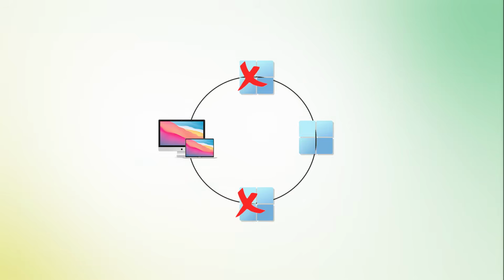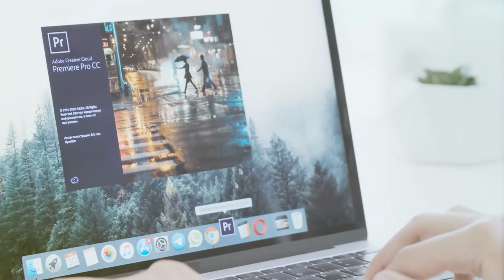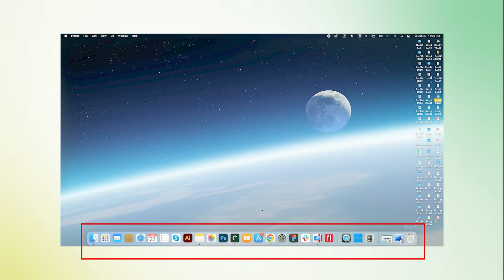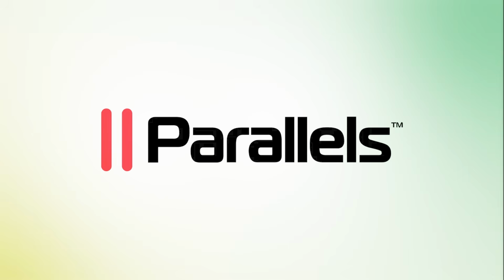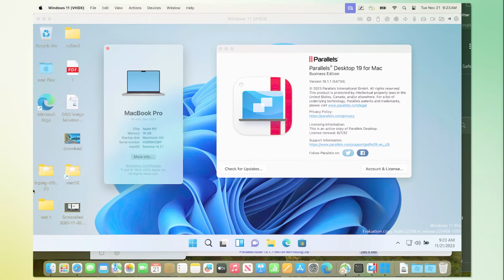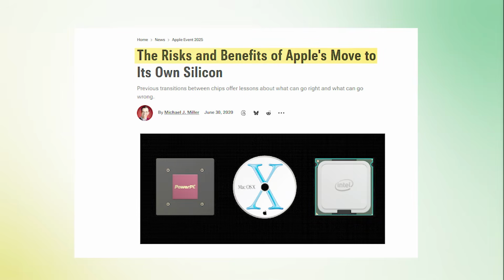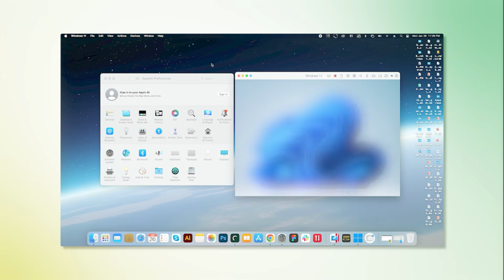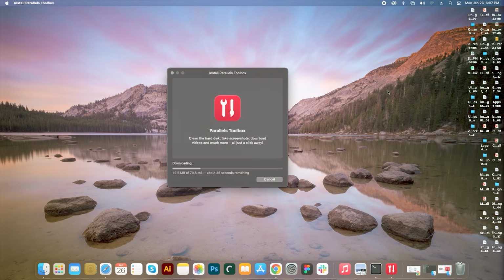How Windows Actually Runs on a Mac (And Why Virtualization Changed Everything)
How does Windows actually run on a Mac, at the same time as macOS?
This video breaks down the real mechanics behind virtualization, how multiple operating systems can share the same hardware, and why this changed the way people use Macs forever.

You’ll learn how virtualization works, why rebooting used to be necessary, how Apple Silicon changed the game, and how tools like Parallels make running Windows on a Mac practical, fast, and seamless, without switching machines or breaking workflows.